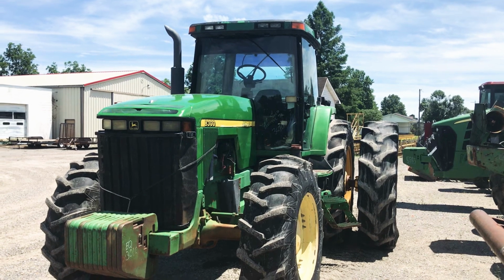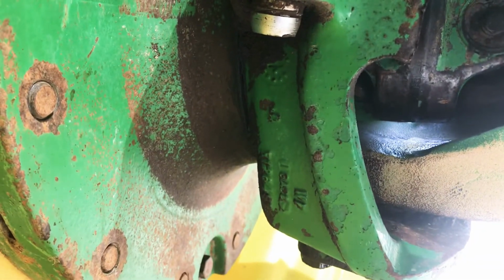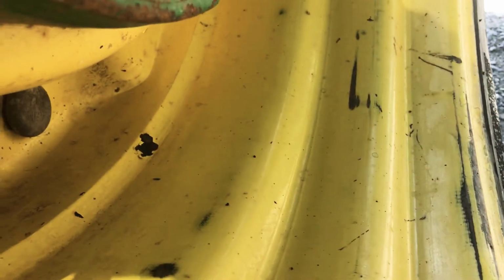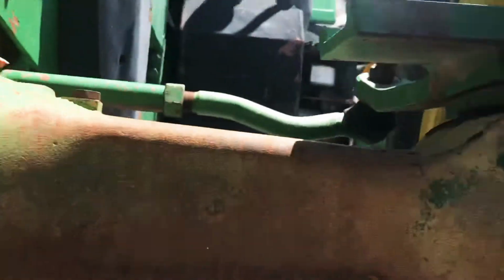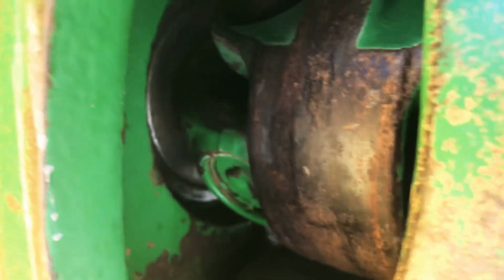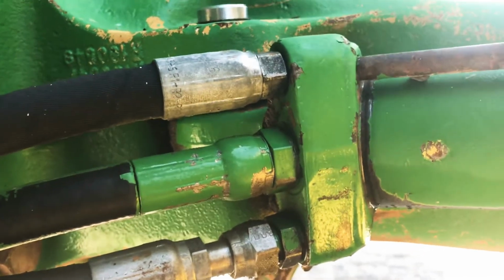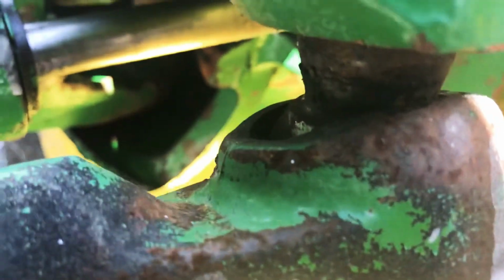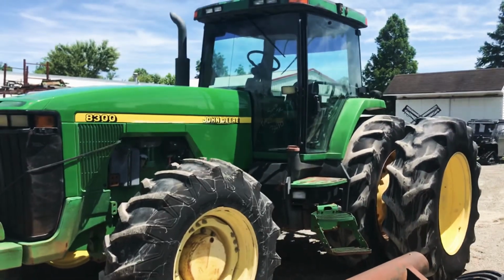JOHN DEERE 8400, 8300, 8200, 8100 Used MFWD Axle RE63351, R127438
John Deere 8300 MFWD Front Axle (RE63351.ASSY)
Fits 8100, 8200, 8300, 8400
Used RE63351.ASSY STOCK # 216392
- OEM PART RE63351.ASSY
- DESCRIPTION MFWD COMPLETE FRONT AXLE
- SUB PART R135989.ASSY (800001-) UPGRADE TO THE 2 PIECE 8010, 8020 AXLE
- MARKED RE52321, RE63351, R127438
- OEM DETAILS MFWD COMPLETE FRONT AXLE (-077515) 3 PIECE AXLE
THIS AXLE HAS SEVERAL UPGRADES AND IS IN GOOD CONDITION. IT HAS AN UPDATED DIFFERENTIAL CASE,
FRONT DIFF CASE COVER (R127420) WITH HEAVIER BOLTS, WHICH MEANS IS SHOULD HAVE THE UPDATED SPUR GEARS TOO.
IT HAS UPDATED STEER KNUCKLES (R126437 & R126436) AND UPDATED AXLE HOUSINGS (R130548 & R130547).
THE LH STEER CYLINDER HAS BEEN UPDATED TO THE NEWEST 2 LINE CYLINDER AND THE RH IS THE OLDER 3 LINE AND HAS
A MINOR LEAK. YOU COULD INSTALL A SEAL KIT OR REPLACE WITH YOUR CYLINDER. WE SUGGEST YOU REPLACE THE OUTER
TIE ROD ENDS, BUT COULD BE USED. THEY JUST HAVE SO SLACK IN THEM (RE173451 & RE173540)

- SUB PACKET RE52321. RE63351, R127438, R115436, R129090, R108384, R130895, R119221. R130894, R124957, R127372, R119222
R116537, R126437. RE70738, R99088, R116536, R126436, R104755, R183792, R99498, R237707, R554716, R121282, R99499, R100246, R131740,
R104756, R130894, R127420, R128359
- SHIPPING$1,500 COVERS SHIPPING BOTH WAYS
- PART PRICE
- 2 YEAR w/ LABOR $28,643
- 2 YEAR PARTS $24,551
- 1 YEAR PARTS $20,046
- WARRANTY
- USED DOES NOT COVER WEAR PARTS (SEALS, BEARINGS, CLUTCH DISC, GASKETS, ETC) or LABOR.
- REBUILTCOVERS ALL PARTS & LABOR IF PURCHASED.
- LABOR LABOR WARRANTY COVERS OEM FLAT RATE GUIDE TO:
REMOVE AND REPLACE AT $100 PER HOUR